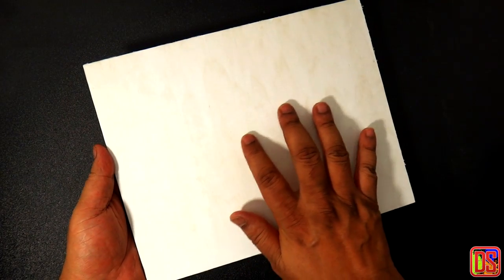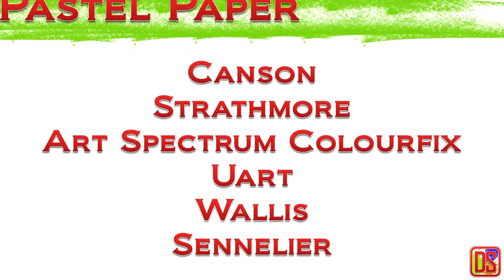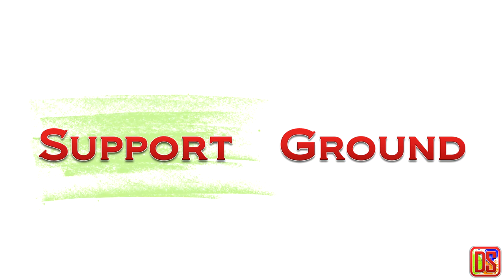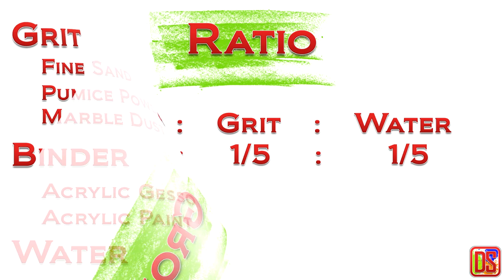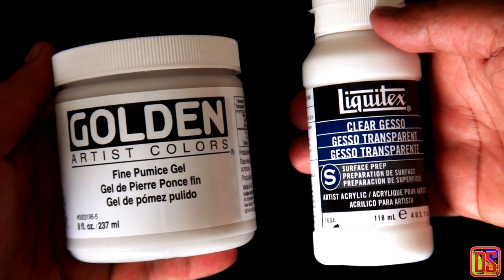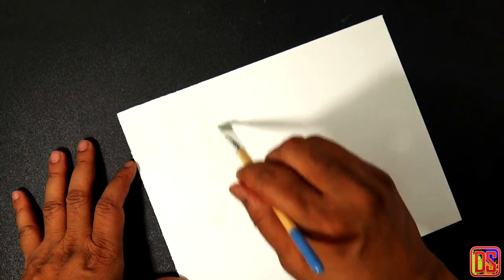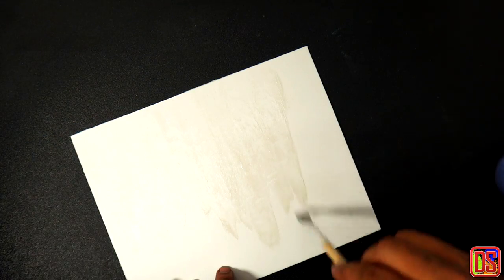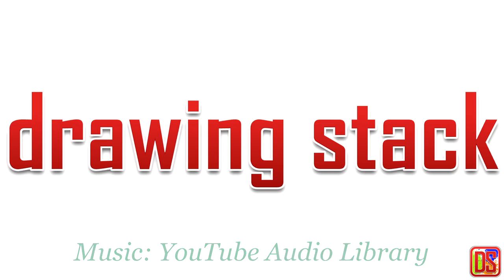How to make artist quality surface for pastel painting at home - Homemade pastel surface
This is a video to explain details of surface options for pastel painting and to show how to make artist quality surface for pastel painting at home.

Various popular brands of pastel papers and boards are discussed in this video; which are -
Canson, Strathmore, Art Spectrum Colorfix, Uart, Wallis, Sennelier, Ampersand, Richeson, etc.

Also you will get details of various ingredients and formula for homemade pastel surface. At the end there is a demonstration to show one quick and easy way to make pastel surface using Golden Fine Pumice Gel or Liquitex Clear Gesso.

Let's watch the video for more details and let me know if you like this. Thanks you.